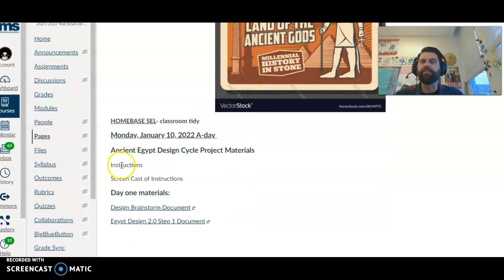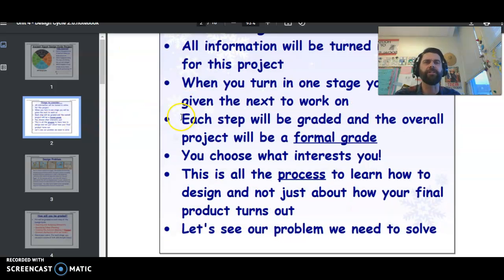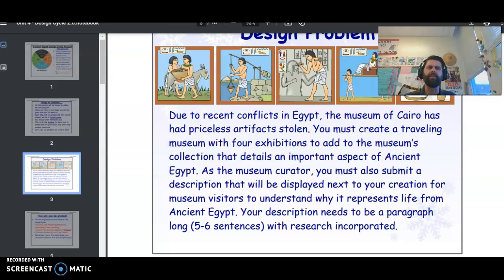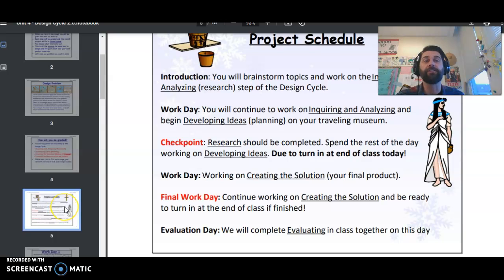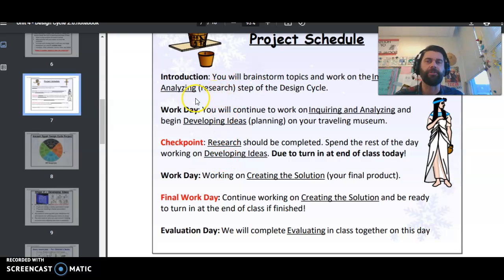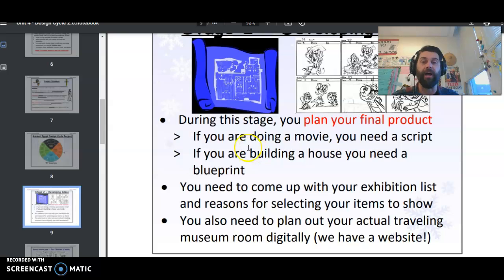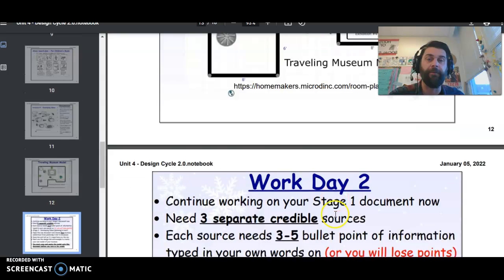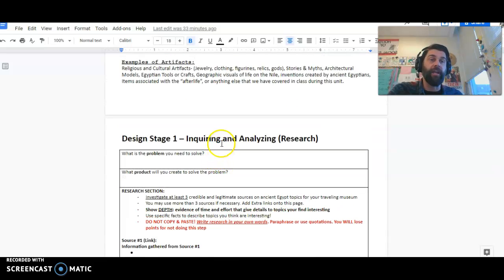Design 2.0 Introduction & Day 1